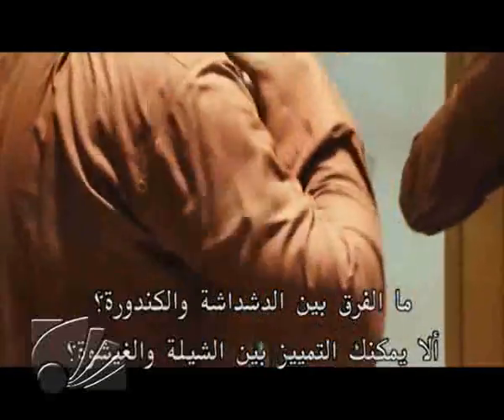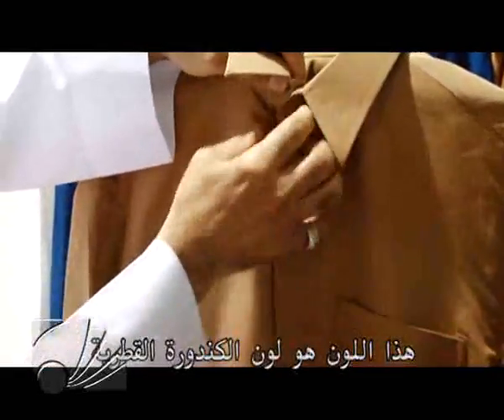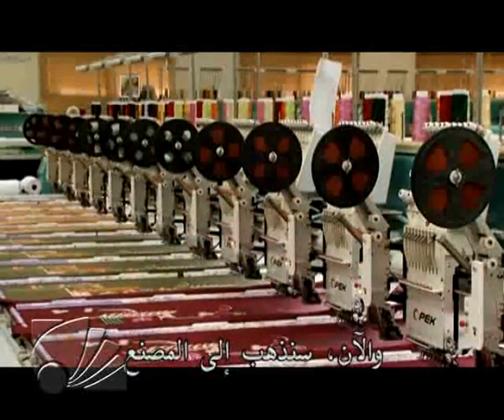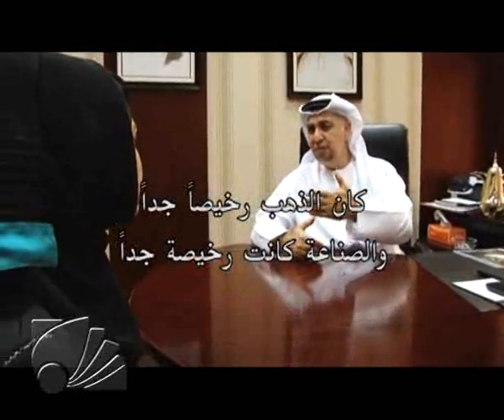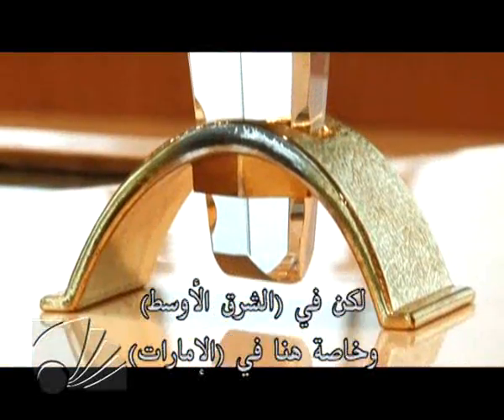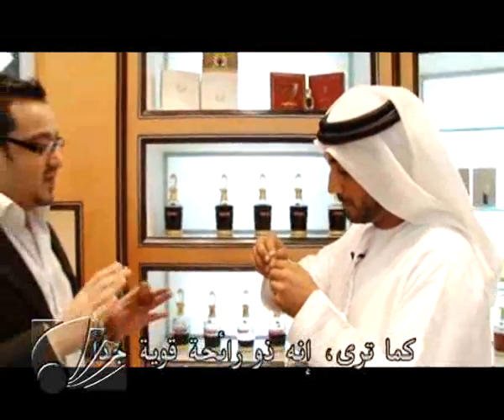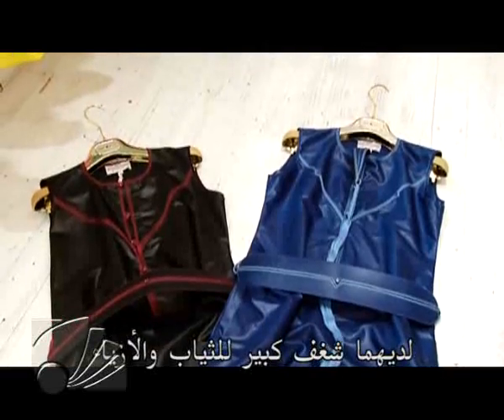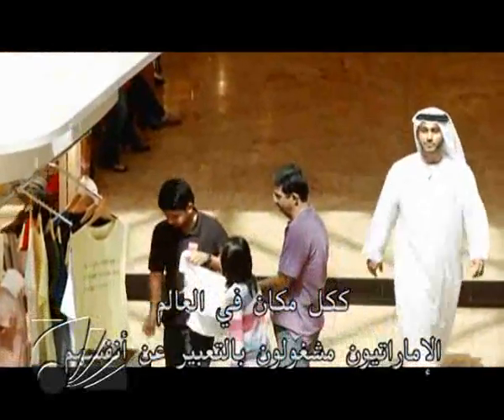Dubai TV Show about Arabian Emirati Culture: Fashion